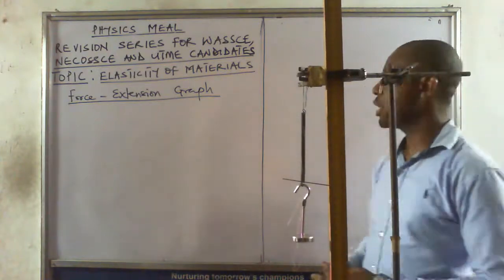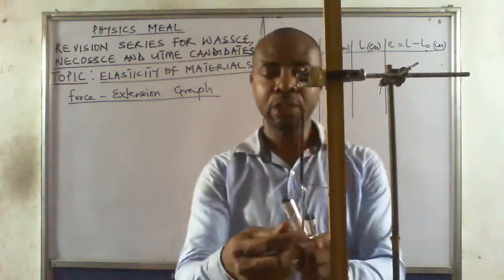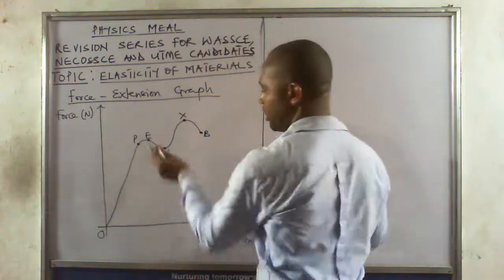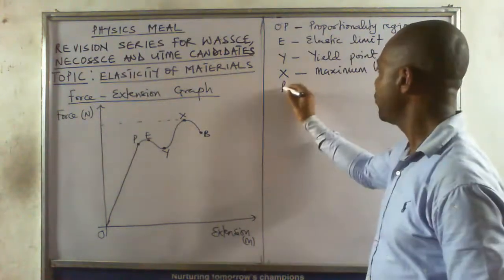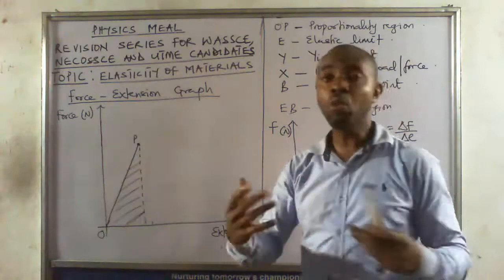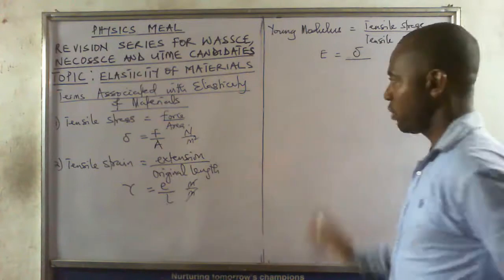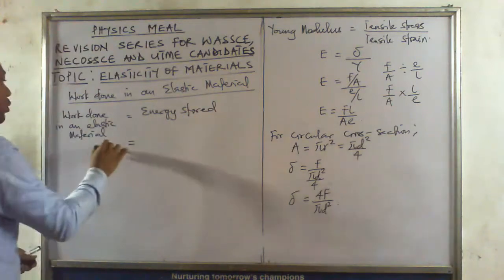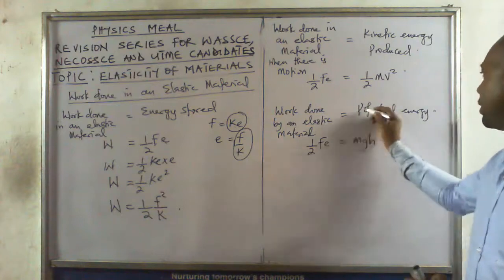ELASTICITY 3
This video is on elasticity of materials in physics. Watch and enjoy yourself.